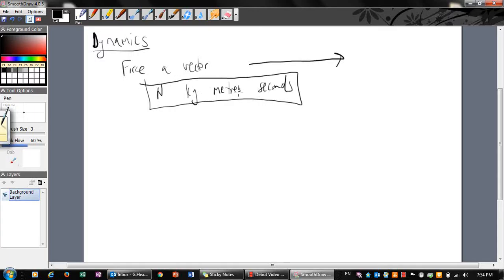Dynamics - resultant forces